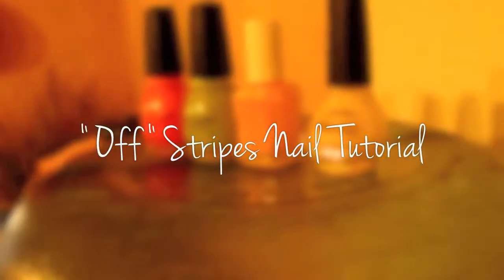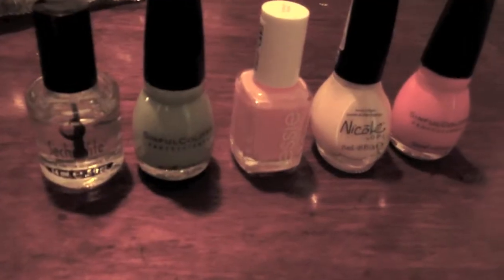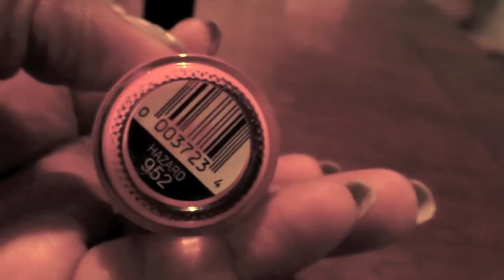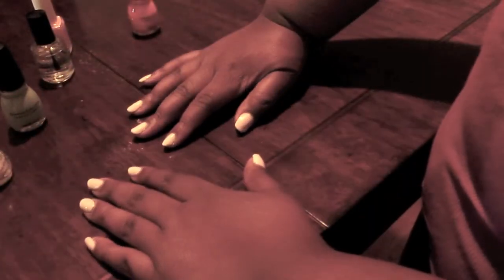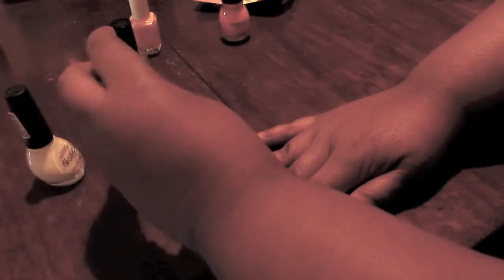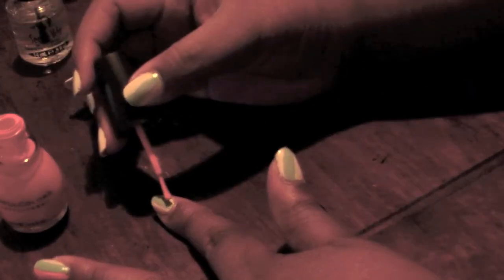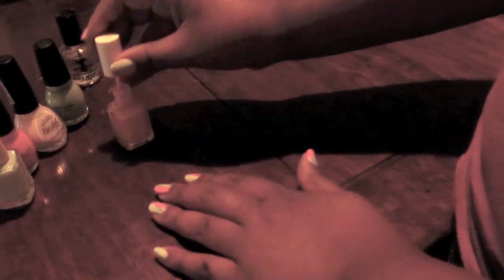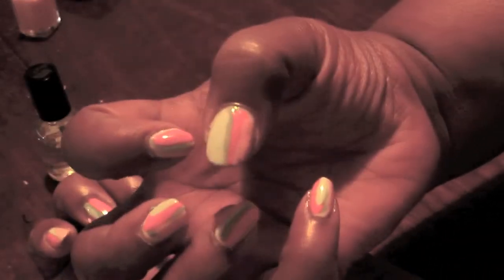How to: "Off" Stripes Nail Tutorial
♥♥ Open HERE for details ♥♥

Hello Beauties! I have my first nail tutorial for you all today! I hope you guys like it. I always get such good feedback on my nail pictures on my instagram so i figured a tutorial would be great!

Polishes Used:
Essie - Barrowed & Blue
Essie -  A crewed interest
Sinful colors - Hazard
Sinful Colors - Olympia
Nicole by O.P.I - Others pale by Kim-parison